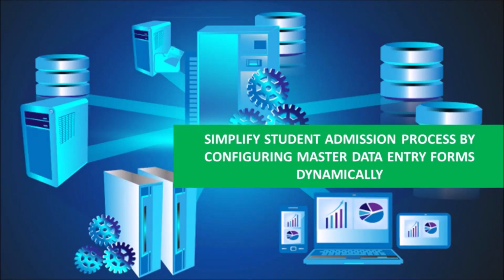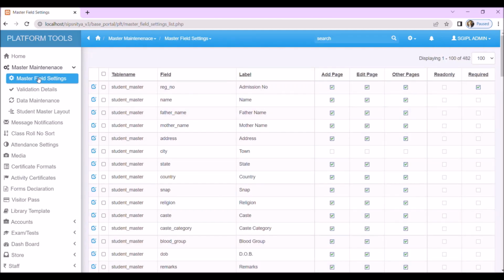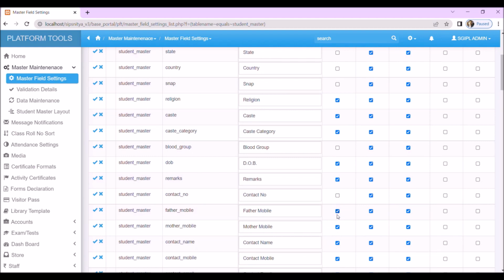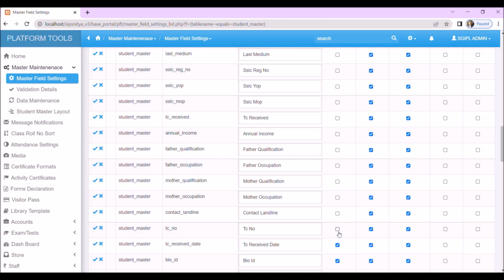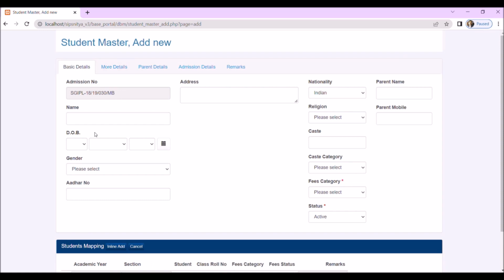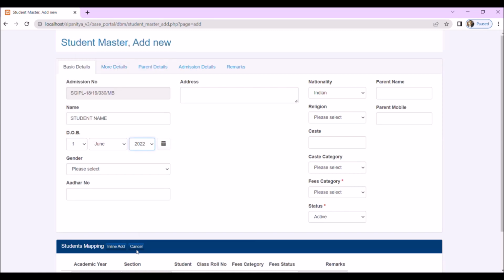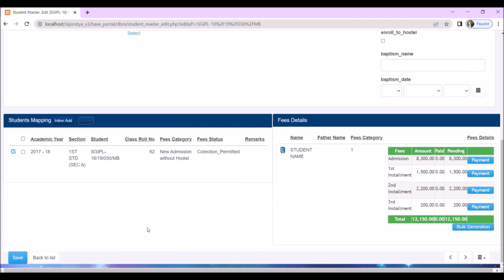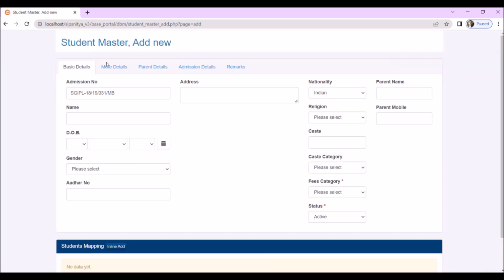Quick Student Enrollment - During Admission Process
Learn how to simplify and configure SIPSNITYA to assist quick student enrollment to ERP during the admission, tailor made configurations to ensure error free student enrollment. Explore more for information. Please contact our support for any assistance.